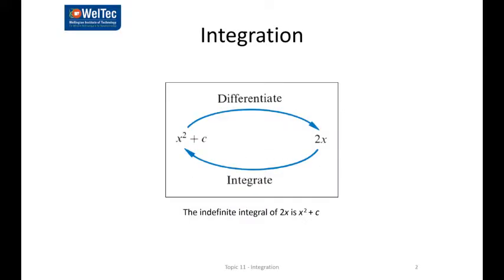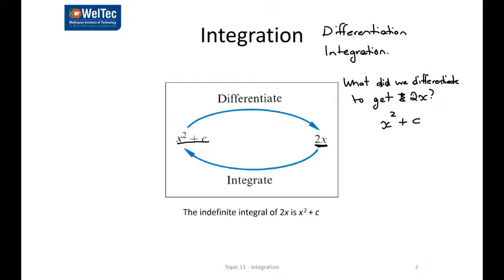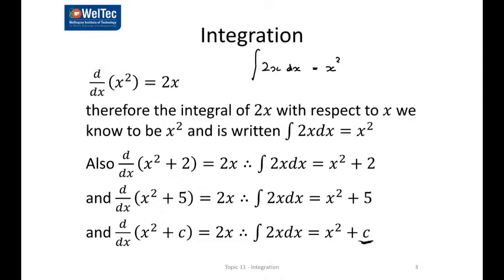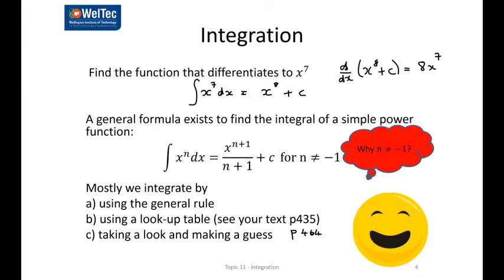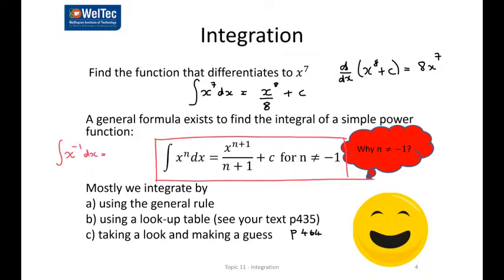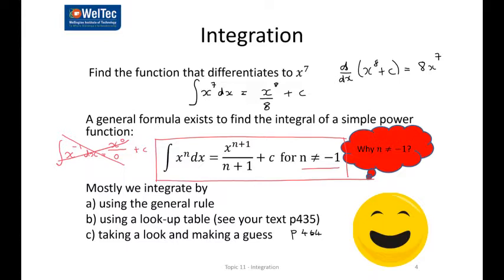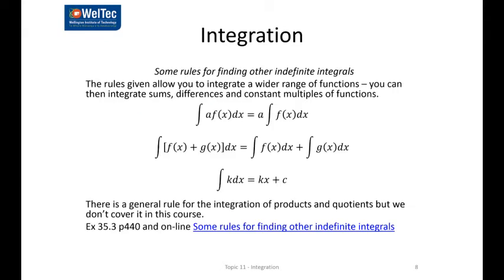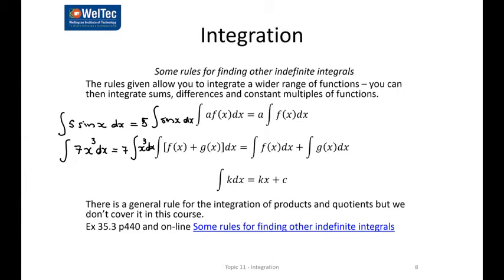FS3128 Topic 11 class 1